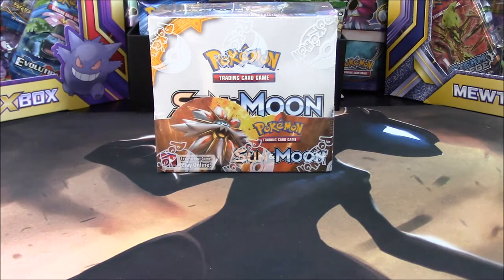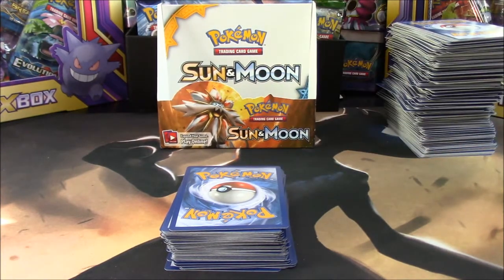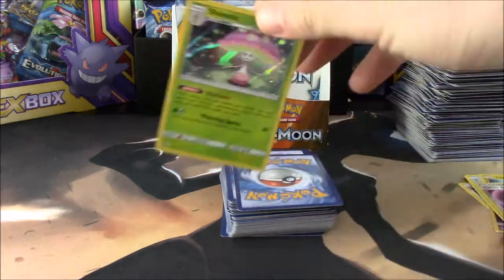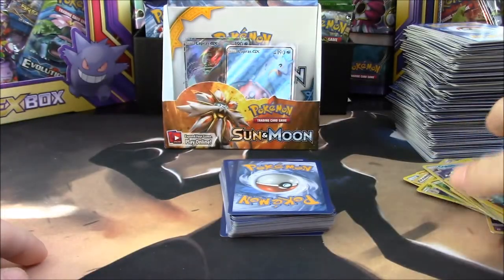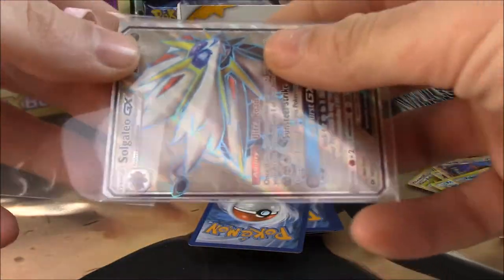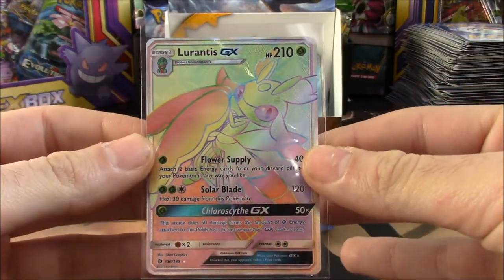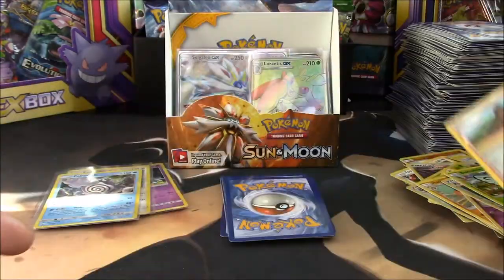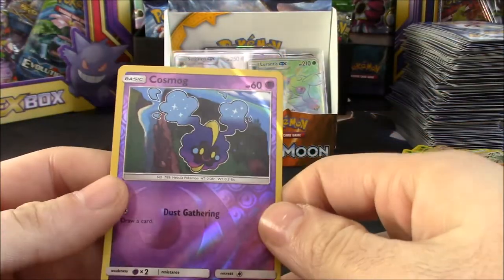(WE DID IT!) CLUTCH OPENING A SUN AND MOON BOOSTER BOX| OPENING 36 PACKS OF POKEMON CARDS!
Pocket Monsters! Welcome back to another Clutch Opening! Today we'll be opening 36 packs of Pokemon cards out of a Sun and Moon Booster Box! WE DID IT! We got it! New to channnel? Come check it out! DOUBLE UPLOAD TODAY! SORRY ABOUT MONDAY!

Link to my 500 SUB SPECIAL! 10 FULL ARTS/2 SECRET RARES!

MOUSEALCHEMIST'S INFORMATION
Thumbnails / Profile Art by mousealchemist!

Banner Art/ 3D Intro by Pokex!